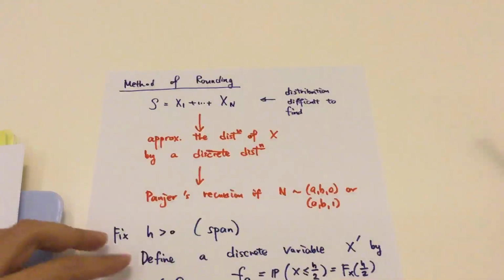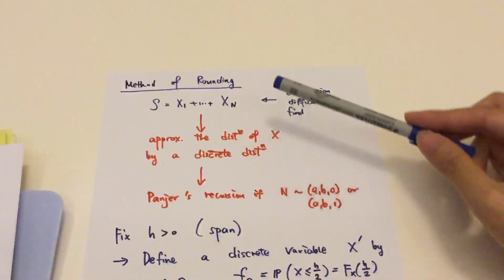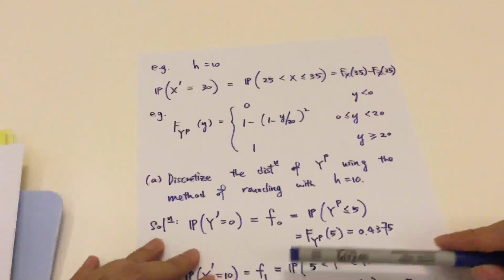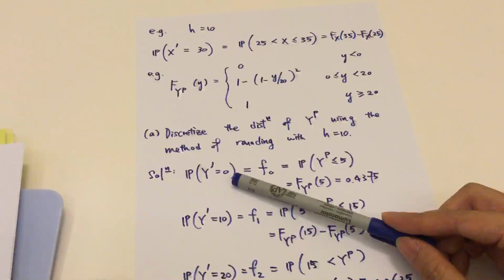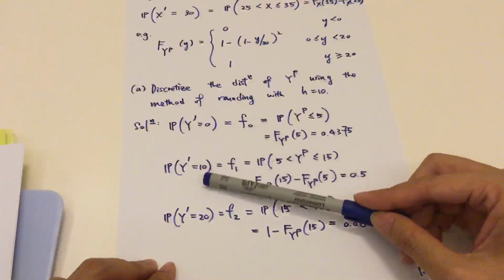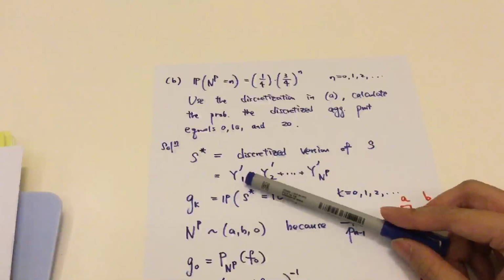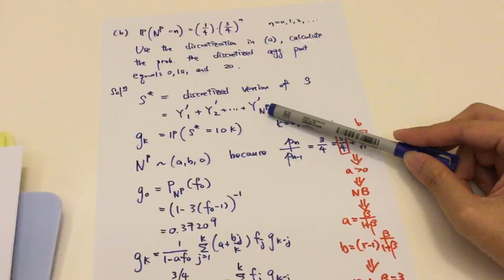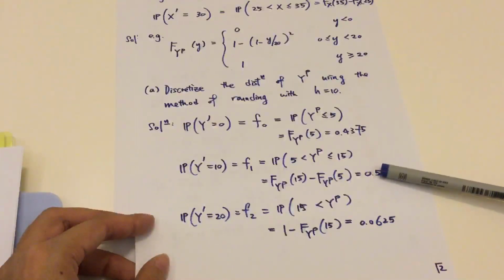STAT3906 Ch 7 Part 4